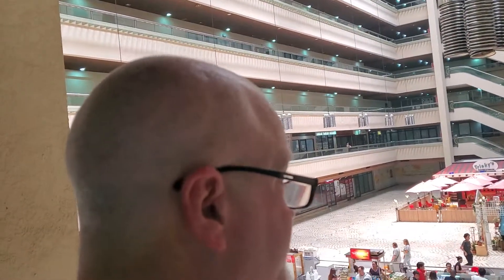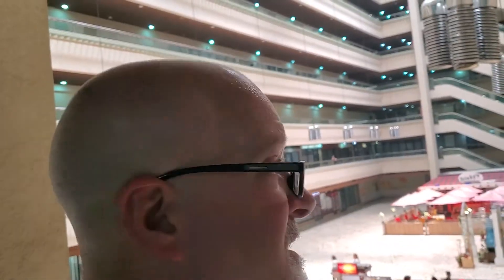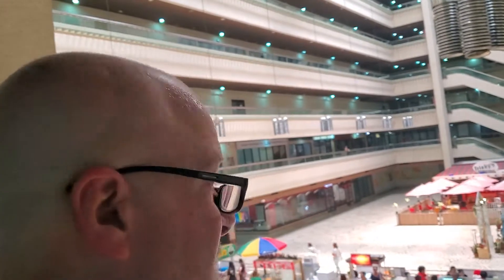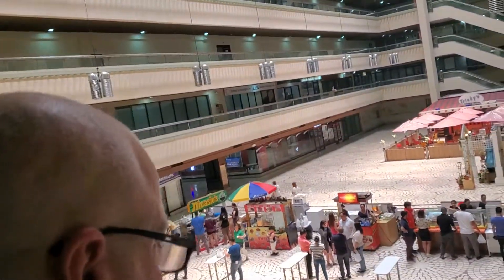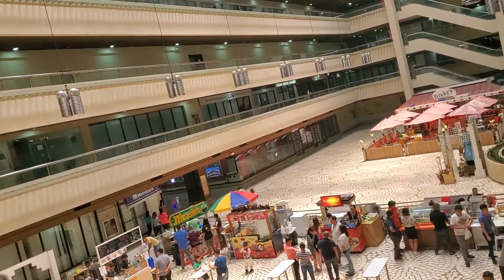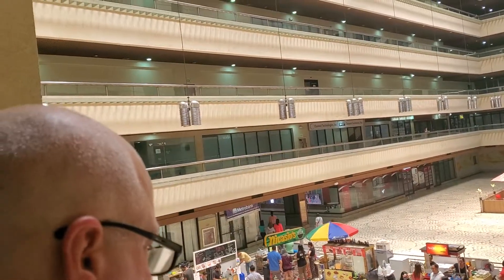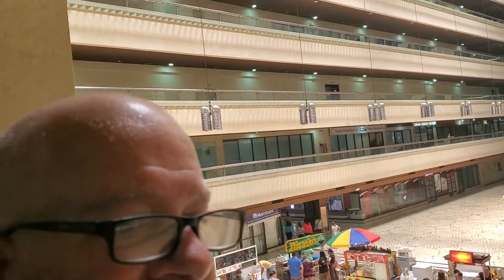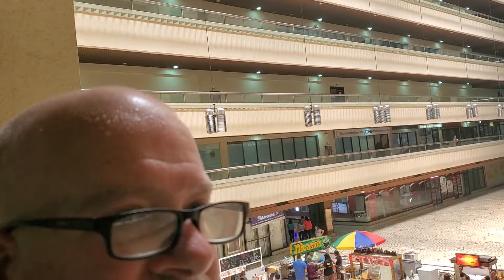Philippine retirement authority 7-12-2019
Information about retirement in the Philippines